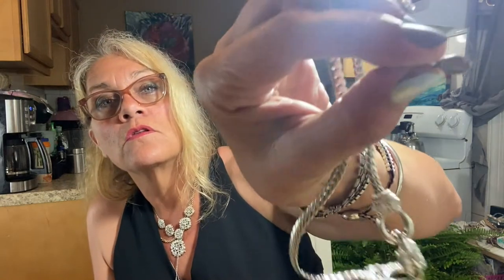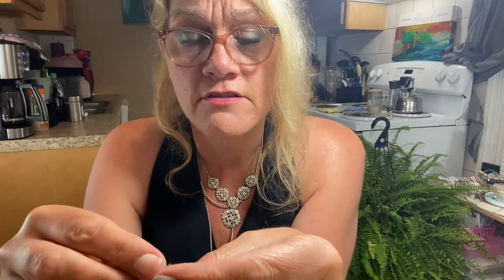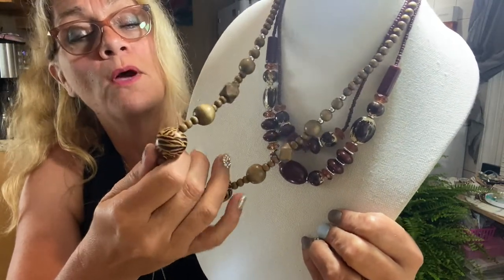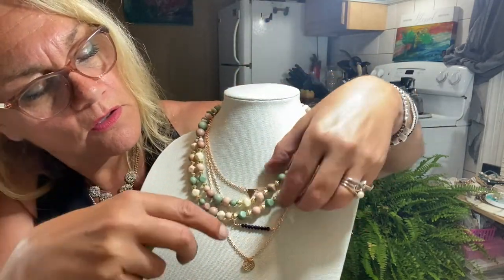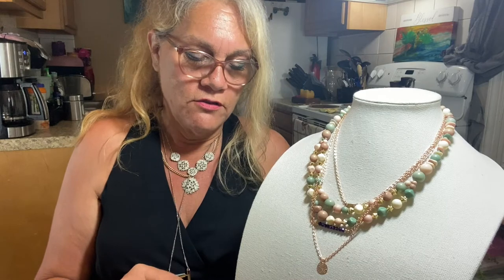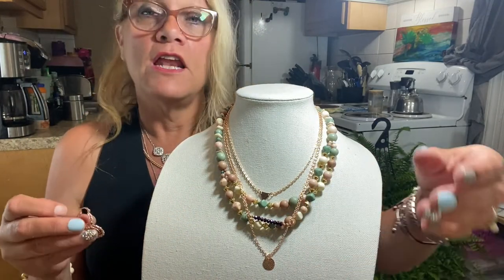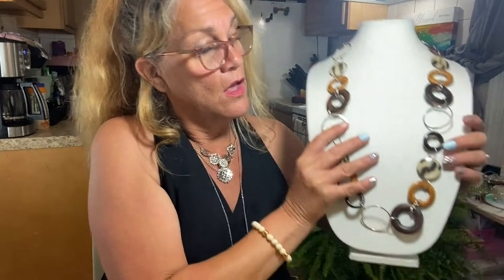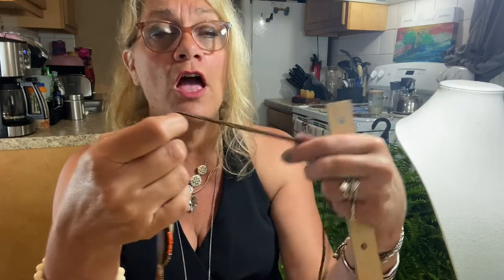Parure Purr BIN Mix and Match Vintage Jewelry part 3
Hi!  Welcome to Parure Purr Vintage Jewelry.  If you wish to purchase from this video or have any questions about any jewelry you see in the video that I didn't talk about, please email . Shipping is free with a $45 purchase in the U.S.A., and if you live in another country I will see how much it is to ship and will split the cost of shipping with you based on actual cost.  I am a jewelry artist myself, since 2008,  and make jewelry out of Seaglass, sterling silver, mixed metals, beads, stones, Swarovski crystals etc.  You can find my shop by putting the word, Jedonnea, in the Etsy search and it will pop up.  You can read my reviews there if you need any assurance about my customer service and shipping punctuality.  There are plenty of positive feedback there to read.  If you see something and you think I have it priced too high or have any other questions about any of the pieces, please message me and I will see what I can do to accommodate you.  Thank you so much for watching, please like, share, leave a comment, subscribe and hit that bell button for more vintage jewelry, there is so much more I haven't shown you yet!  Have a blessed and beautiful day!!